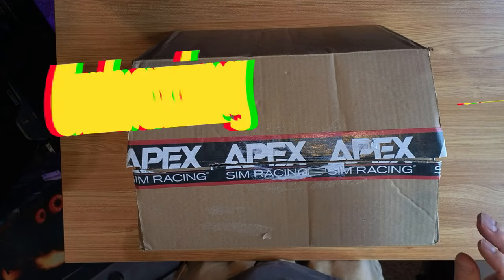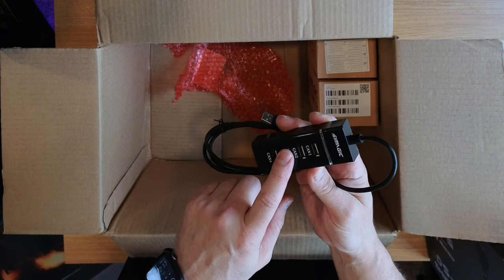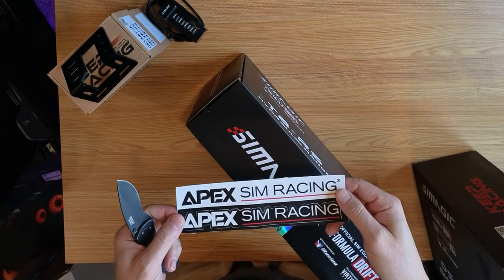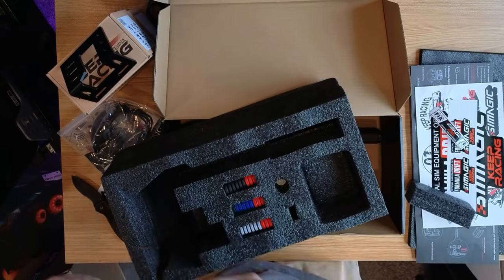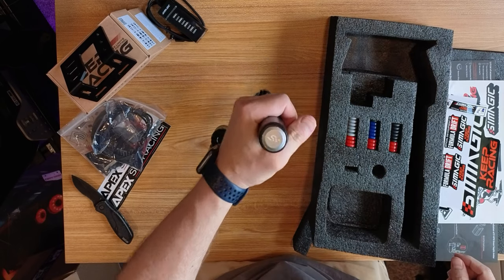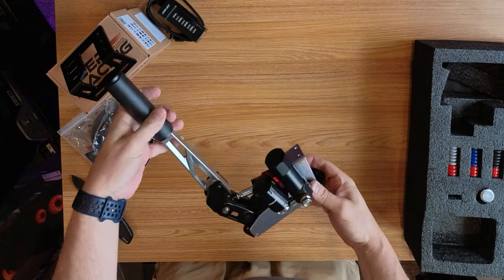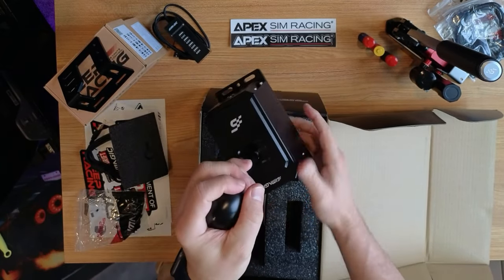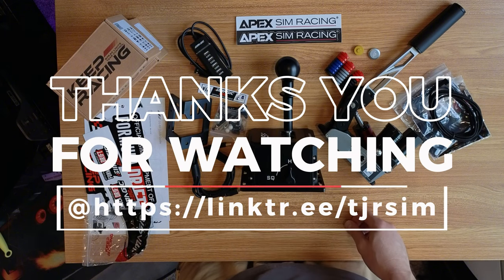Simagic DS-8X Shifter + TB-RS Hydraulic Hand Brake Unboxing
Simagic DS-8X Shifter